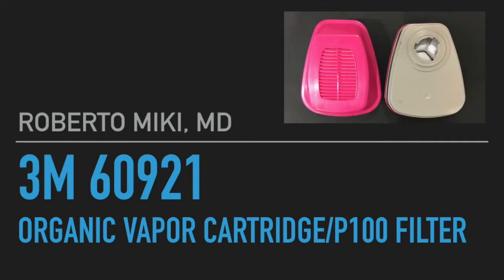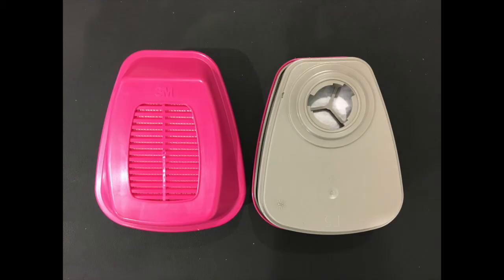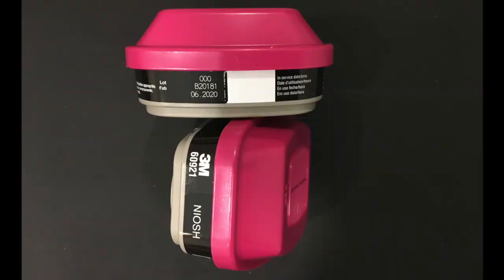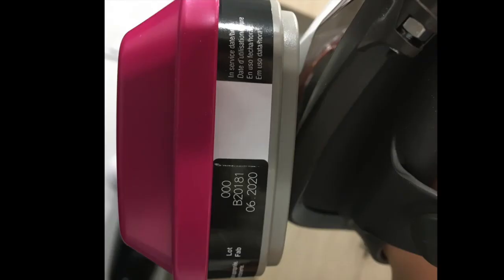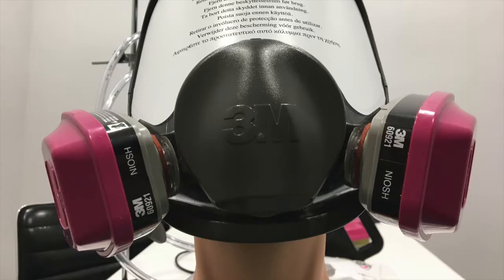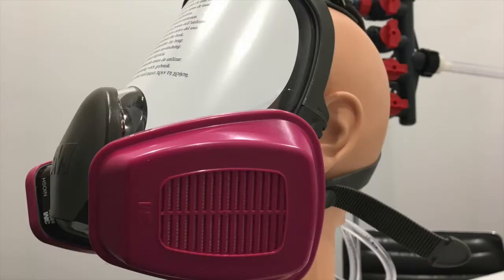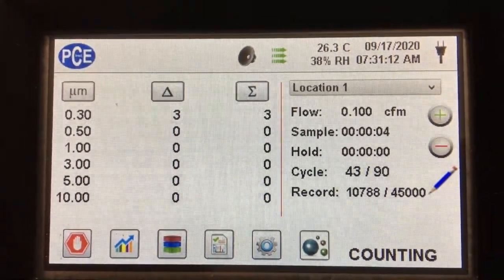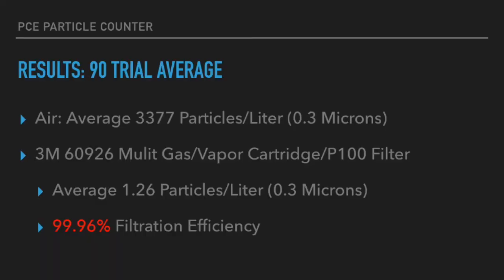60921 3M Organic Vapor Cartridge P100 Filter Testing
60921 3M Organic Vapor Cartridge P100 Filter Testing

This video demonstrates some testing that we performed using the 3M 6800 Full Face Mask Respirator. We tested the 3M 60921  Organic Vapor Cartridge/P100 filter. The mask is tested using a custom setup. We took a mannequin head and drilled three holes and placed plastic tubes through the head to measure air from different areas. One tube goes to the forehead. One hole goes to the mouth. One hole goes to the nose. The forehead and nose holes are used to sample air in different compartments. With this mask we only used the nose sampling tube. This air goes to a four part manifold which allows the air to be measured by the PCE particle counter. The mouth hole is connected to a tube which will allow us to eventually simulate breathing. We are still working on this part of the set up. The four sections manifold allows sampling of the ambient air and also to flush the manifold with filtered air using a ventilator filter for filtration. The PCE particle counter measures particles as small as 0.3 microns. A micron is 1/1000 of a millimeter.

Based on the measurements we made, this mask should work against COVID-19. Nonetheless, this mask was not designed for biologic particles and caution should be used when using this device for this purpose. The filter worked well at 99.96% filtration efficiency.

One warning I wrote to 3M and they recommended only buying directly from authorized distributors in US.  I quote: "3M recommends that customers in the United States avoid and refrain from purchasing 3M personal protective equipment from sources outside the United States, particularly from sources advertising on online marketplace platforms.  We recommend purchasing through your normal 3M Authorized Distributor in the US."

This is the company who provided this filter for testing. They gave us of some filters which had packaging damage and could not be sold.

This is the CDC guide to filters.